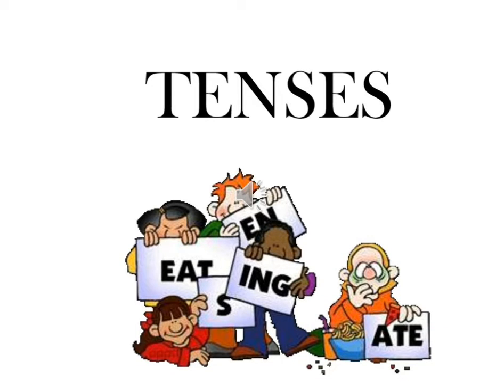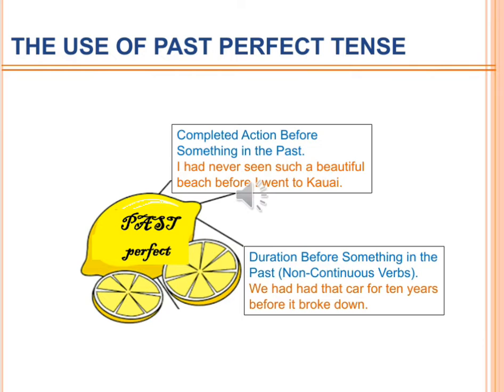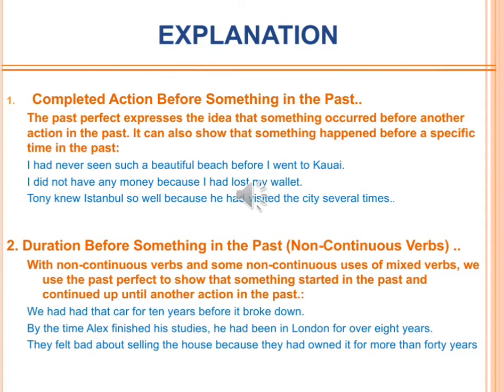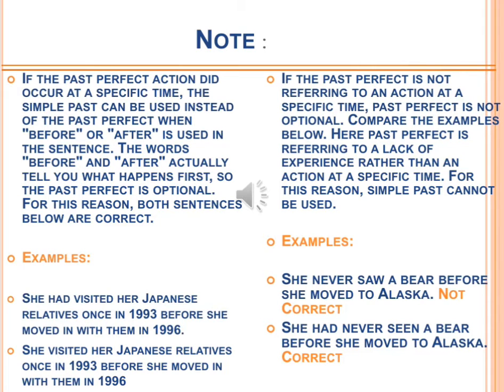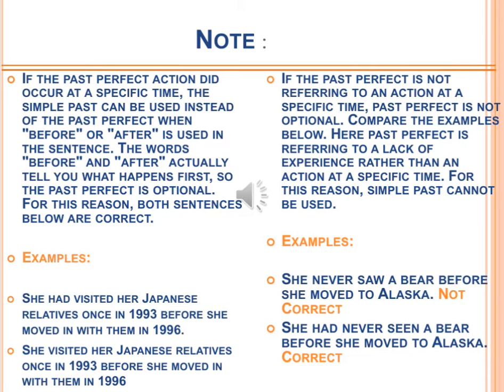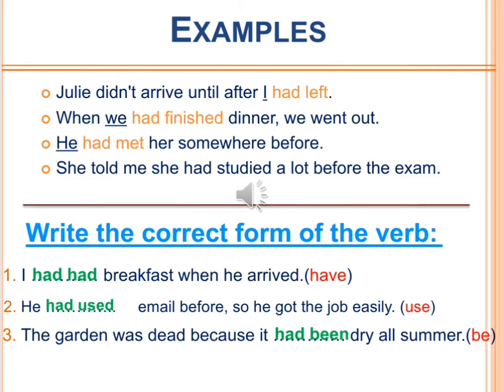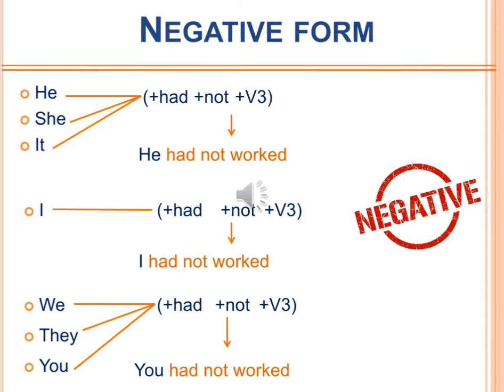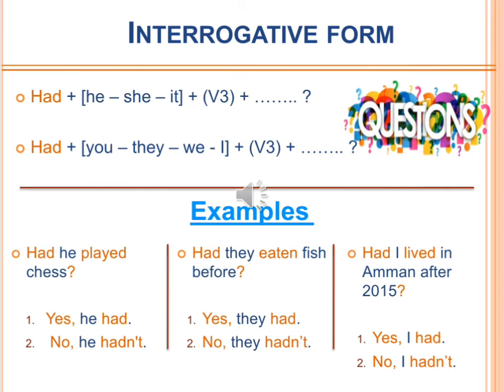Past Perfect ❤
# قواعد لغة انجليزية
اعداد المعلمة ختام ناجي بالتعاون مع المعلمة الفاضلة غاده خضر